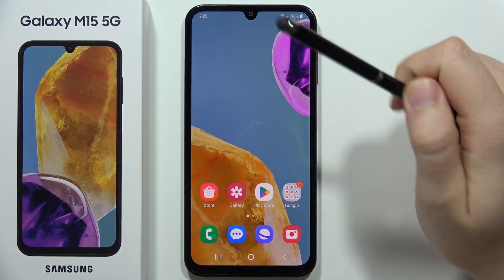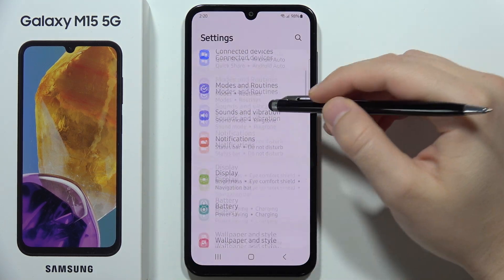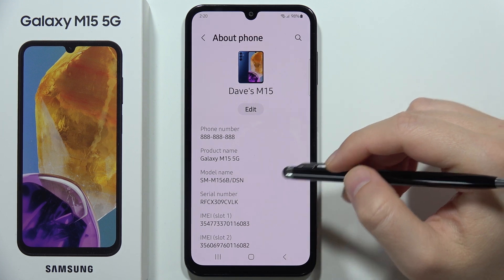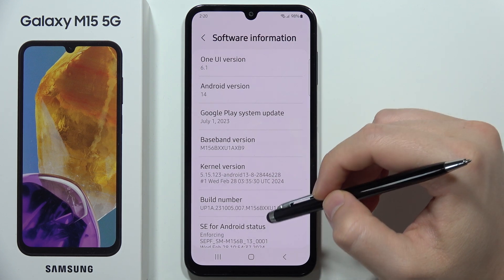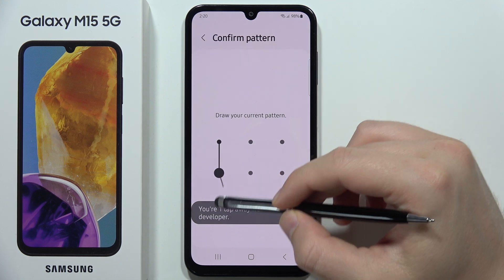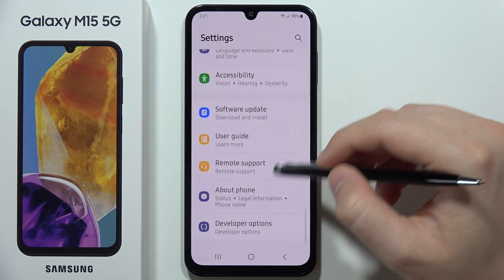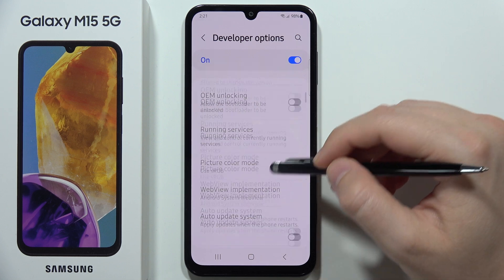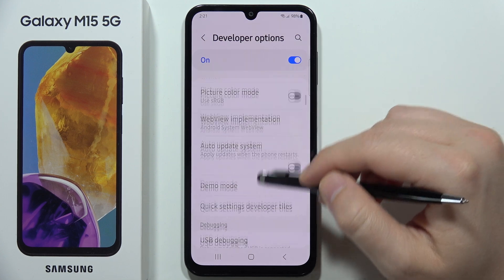How to Enable USB Debugging on Samsung Galaxy M15 5G?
Unlock the potential of your Samsung Galaxy M15 5G by enabling USB Debugging with this easy-to-follow tutorial. Whether you're a developer or simply want to explore advanced settings, this guide will walk you through the steps to activate this feature. Take control of your device and harness its full capabilities by learning how to enable USB Debugging on your Samsung Galaxy M15 5G.

Samsung Galaxy M15 5G USB Debugging enable
How to turn on USB Debugging on Samsung M15 5G
Enable developer options Samsung Galaxy M15 5G
Samsung M15 5G USB Debugging mode activation